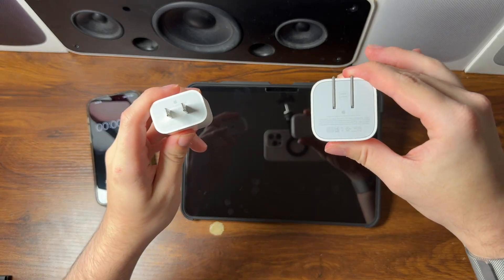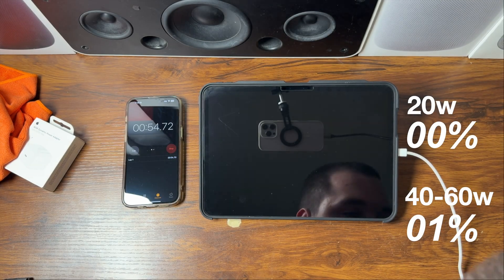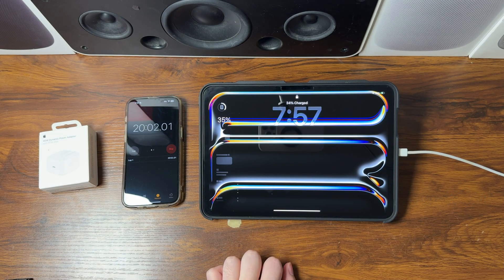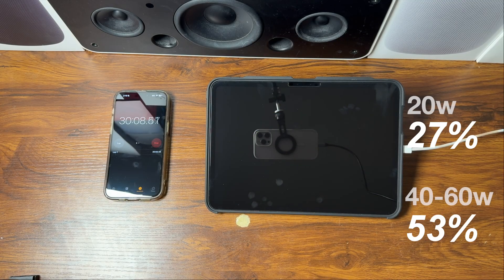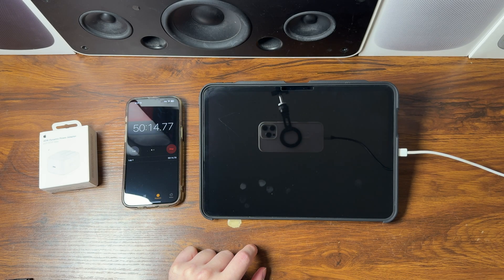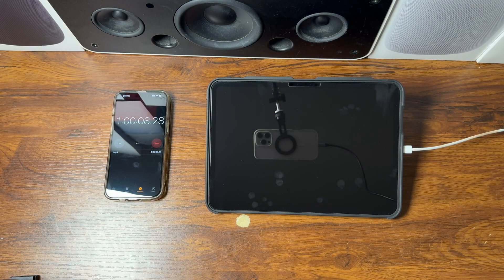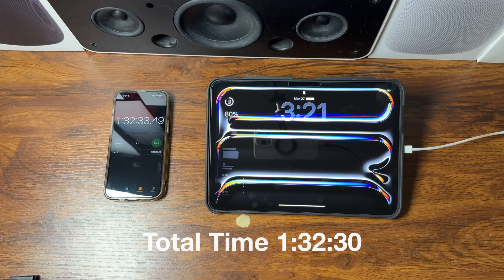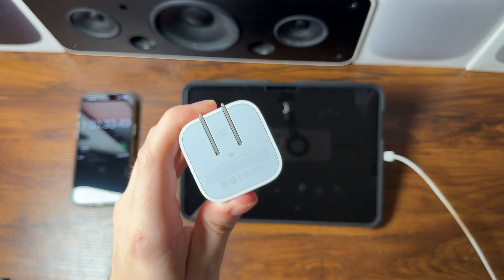M5 iPad Pro CHARGING SPEED TEST - 40W Dynamic vs 20W Adapter!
in this video, we do a charging test using the new 40w Dynamic Power Adapter with 60w Max from Apple vs. the 20 watt adapter included in the box! iPadPro M5
Apple 20W USB-C Compact Power Adapter
Apple 40w Dynamic Power Adapter
ESR Screen Protector
Spigen for iPad Pro 11 inch Case M5/M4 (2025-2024), Liquid Air Folio

Amazon Storefront
Products used in this video:
DJI Osmo Mobile 6 Gimbal
Elgato Key Light
Saramonic BLINK500B2+ Wireless Lavalier Microphone
elitehood Magnetic Phone Tripod Mount for Magsafe
Overhead Camera Mount
MNN Portable Monitor 15.6inch